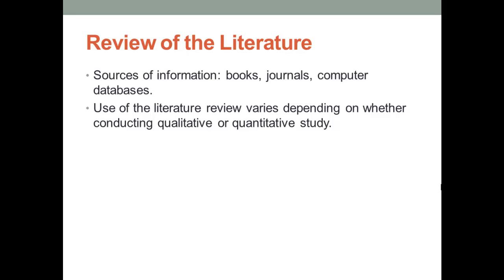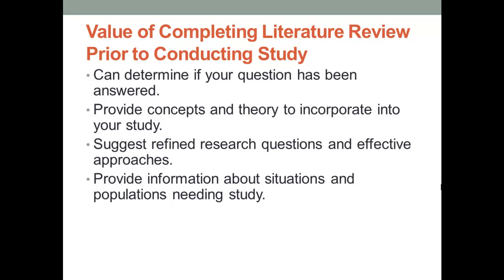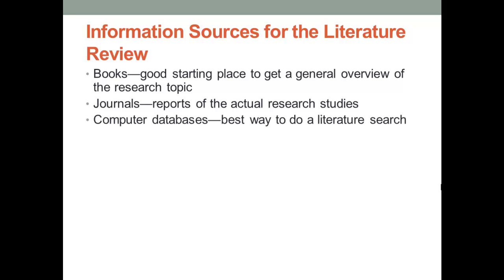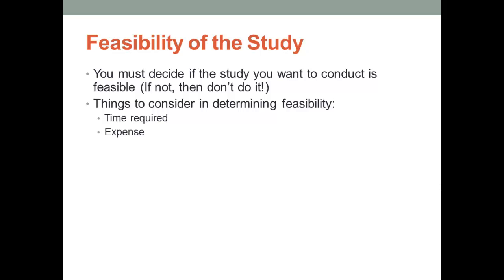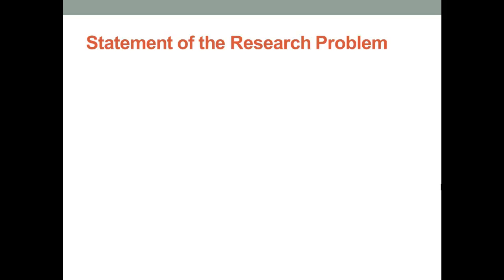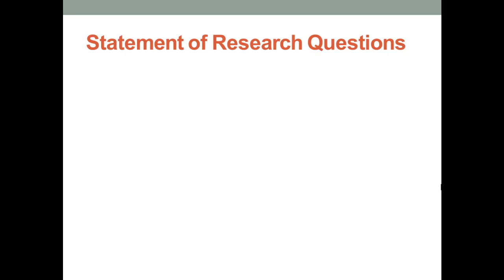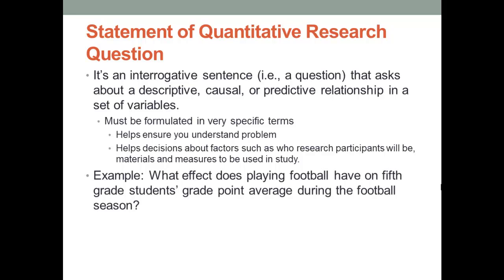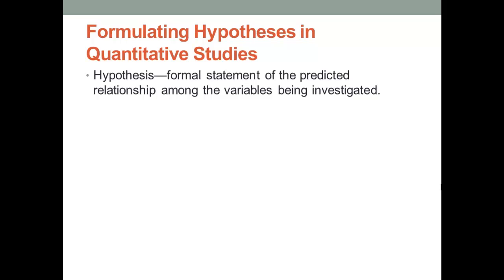RSEM 5120: Chapter 3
Lecture to accompany chapter 3 of Johnson and Christensen's (2012) Educational Research: Quantitative, Qualitative, and Mixed Approaches.